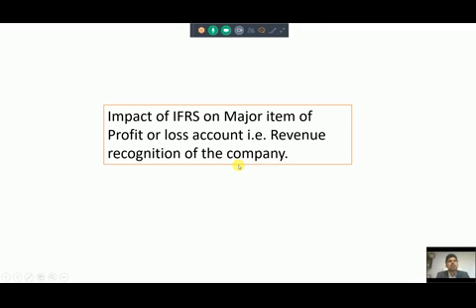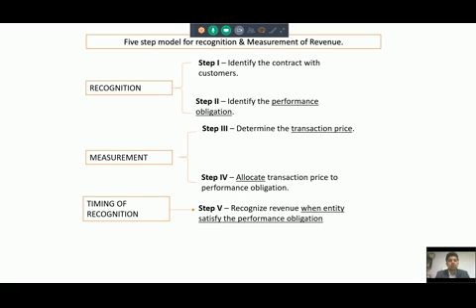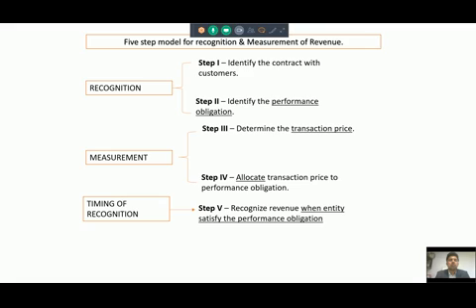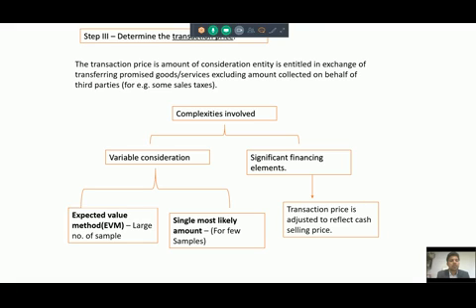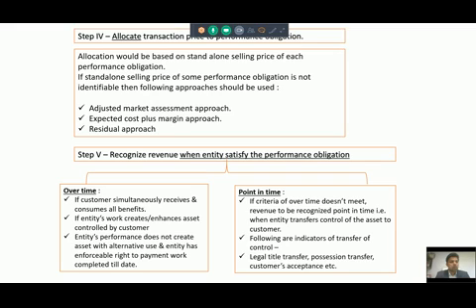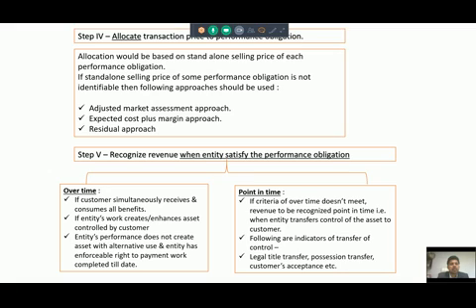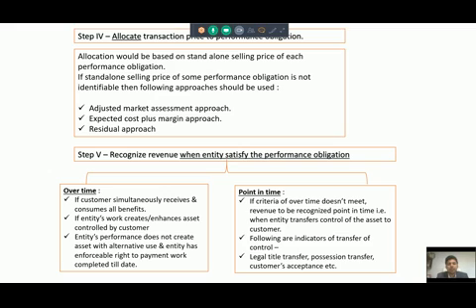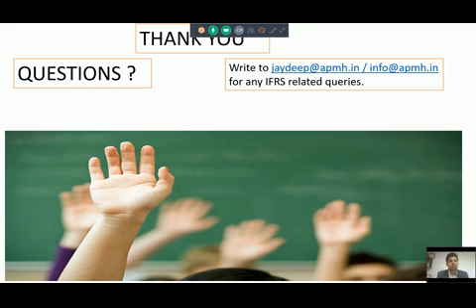Impact of IFRS 15 i. e. Revenue recognition in KSA IFRS Implementation by CA Jaydeepsinh Zala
Kingdom of Saudi Arabia (KSA) has started the process of implementation of IFRS which will be done in two phases. In first phase all the listed companies will be mandated to follow IFRS with effect from 2017 and in the second phase all unlisted companies shall be mandated to follow Full IFRS / IFRS for SME framework from 2018. This video gives broader impact idea of IFRS 15 while implementation of IFRS in Saudi Arabia.